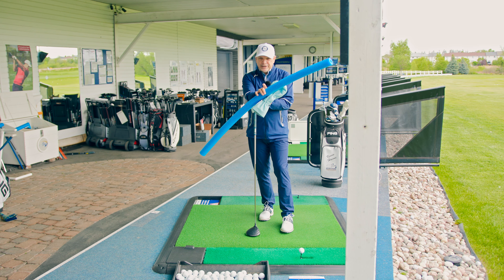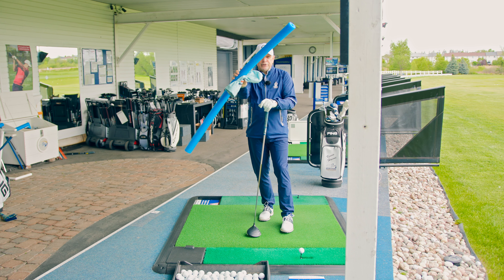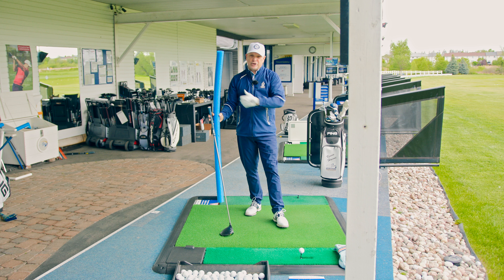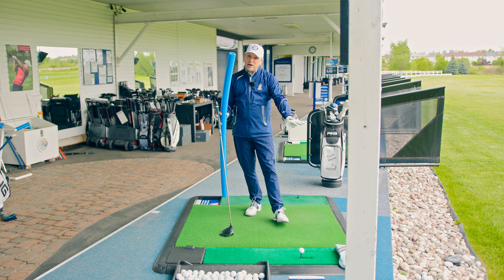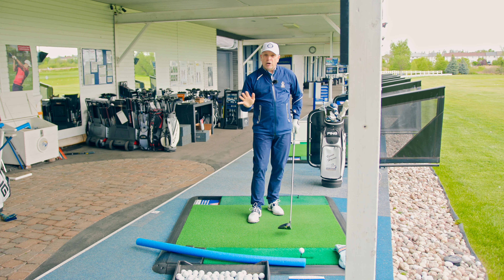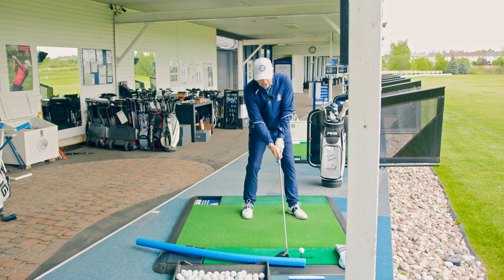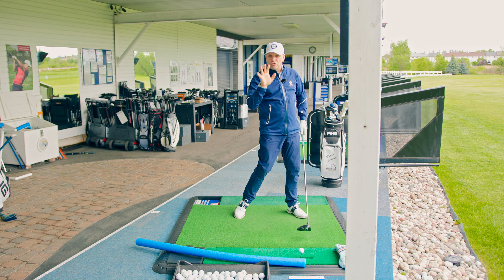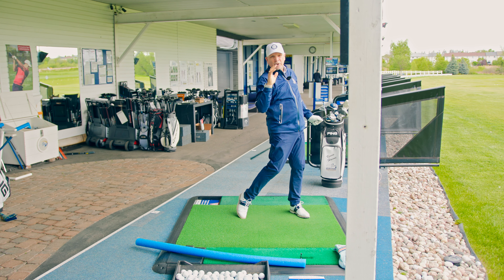Launch Your Drives Higher And Straighter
This week Kevin shows you a great driver drill that encourages higher drives and a proper inside path into the ball.